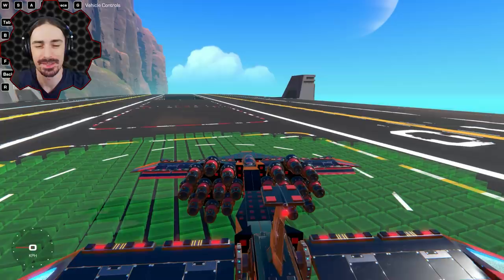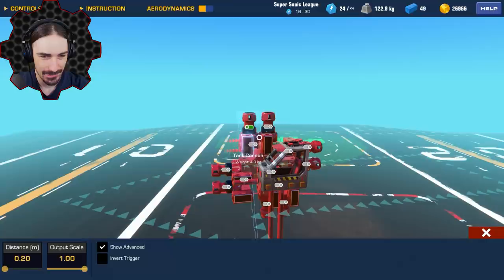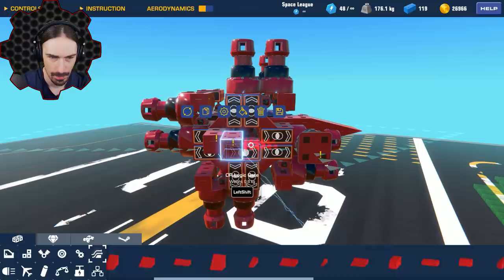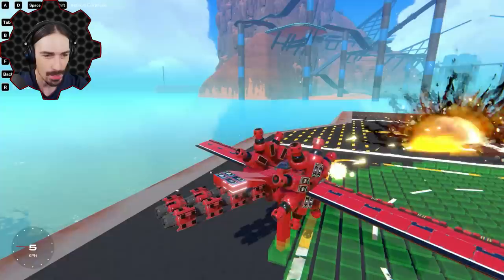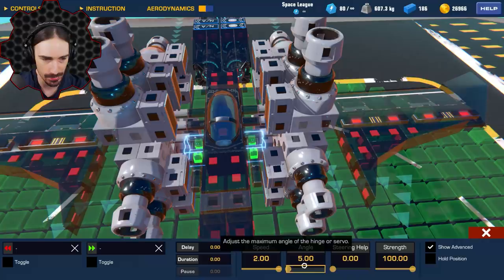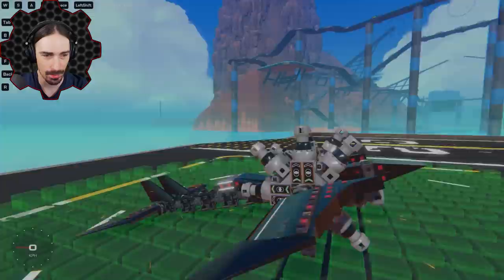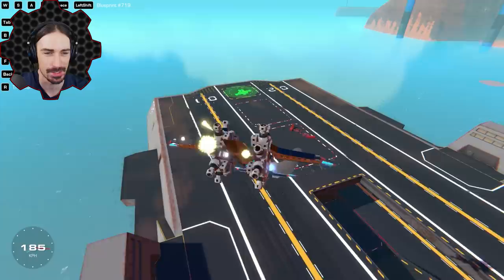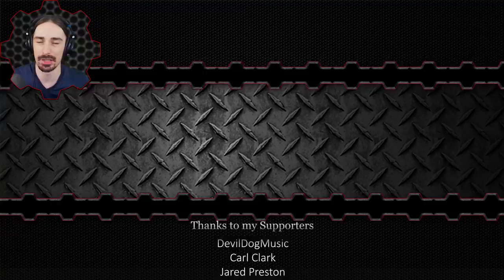I Reinvented the Gatling Gun and It Actually Kinda Works! - Trailmakers Gameplay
Welcome to another episode of Trailmakers! Today I am reinventing the gatling gun concept and slapping it on a plane. Normally a gatling gun has all the barrels facing the same direction as they rotate in a circle.  This new version has all the barrels facing outwards from a center point, and spinning like a wheel.  It makes it much thinner in the direction of the gunfire, allowing for more convenient placement on a plane like mine!